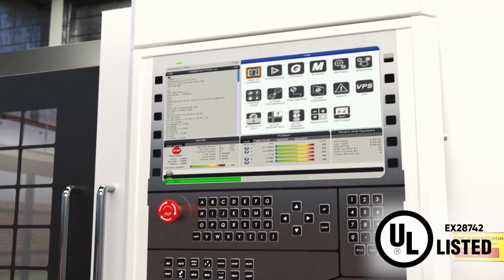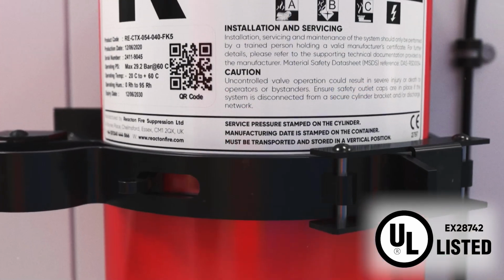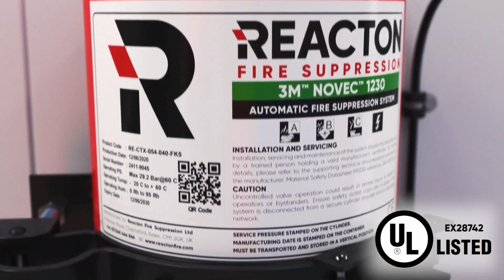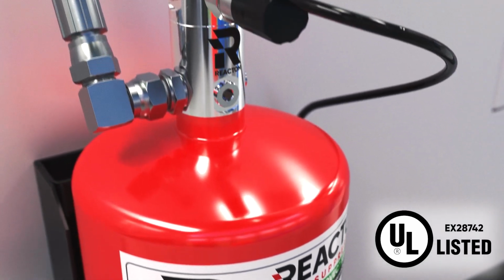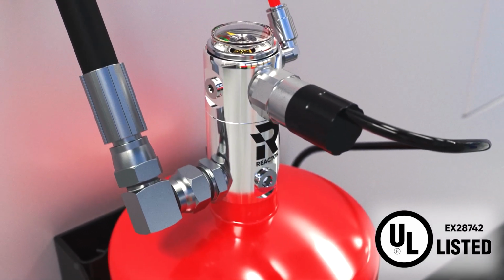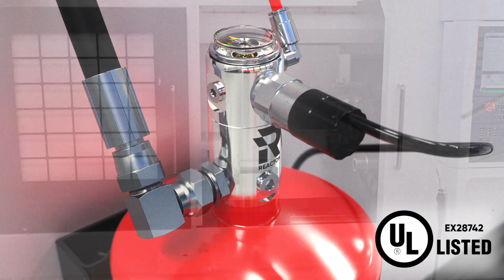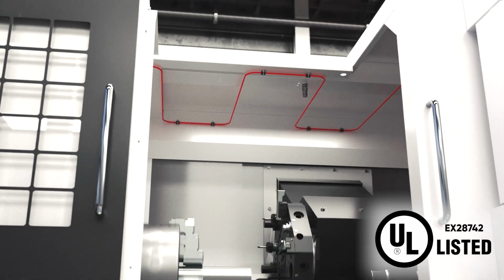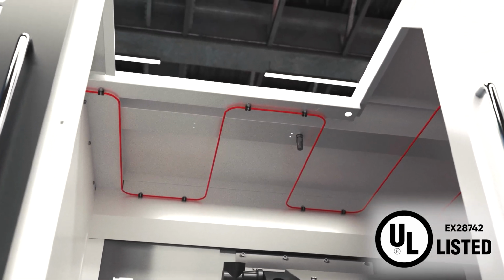CNC Fire Suppression System Explained | How It Works (EDM & CNC Machines) ⚙️🧯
CNC and EDM machinery present serious fire risks due to high temperatures, flammable coolants, and continuous operation. In this video, we explain how a CNC fire suppression system works to detect and extinguish fires automatically.

Common CNC fire risks include:
• Friction and overheating during machining
• Input or programming errors
• Broken or worn cutting tools
• Low or failing coolant systems
• Static electricity build-up
• Unattended operation

A clean agent fire suppression system using Reacton 1230 (Novec 1230) rapidly suppresses fires without damaging sensitive CNC components. This makes it ideal for protecting high-value CNC and EDM machines in manufacturing environments.

This system provides:
• Fast fire detection and suppression
• 24/7 automatic protection
• No residue or damage to machinery
• Minimal downtime after activation